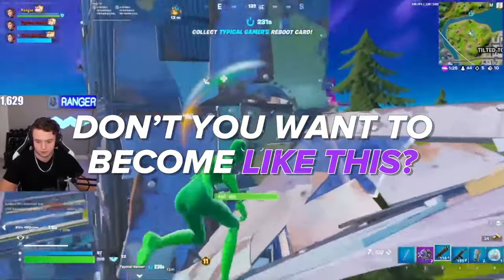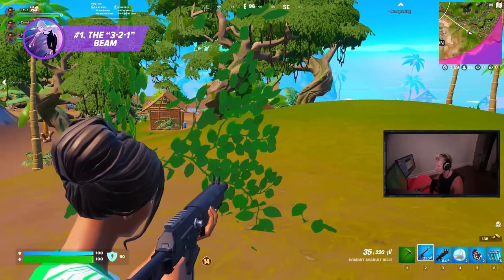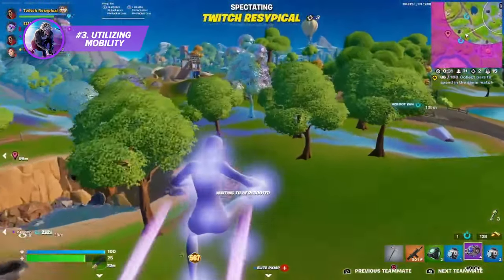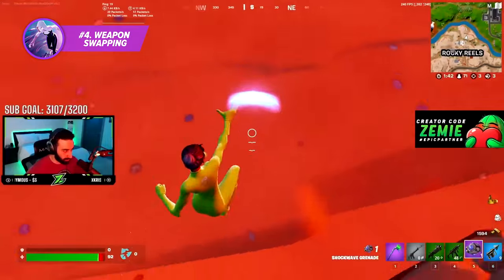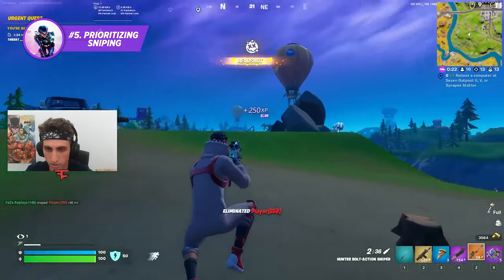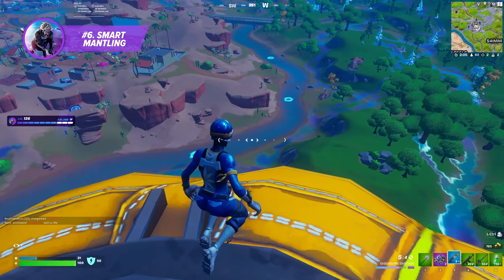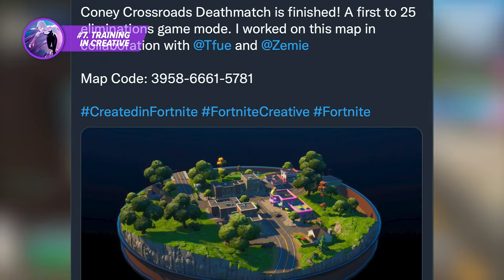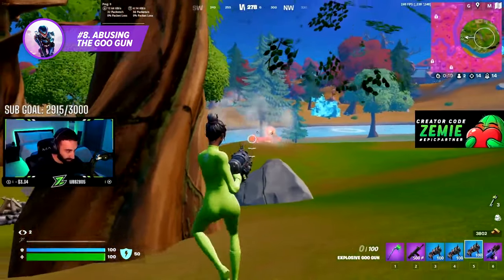10 ZERO BUILD Techniques PRO's DO That You DON'T